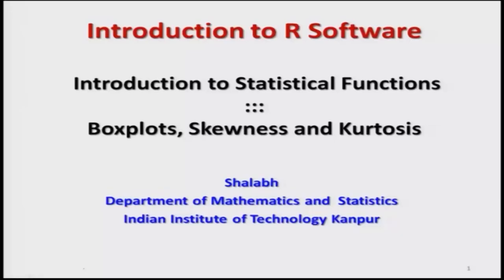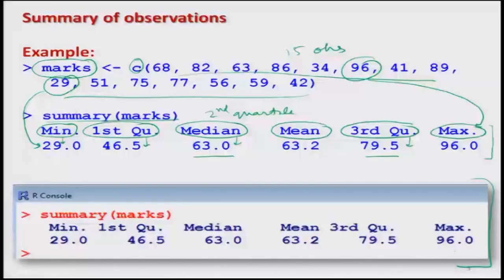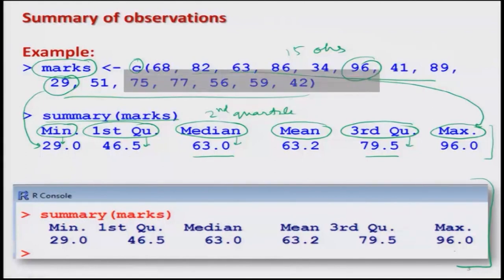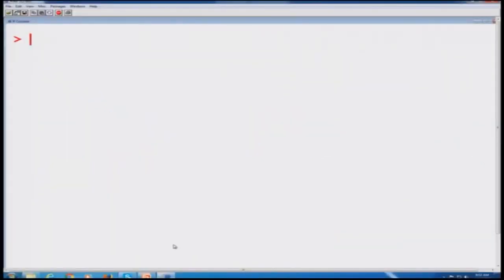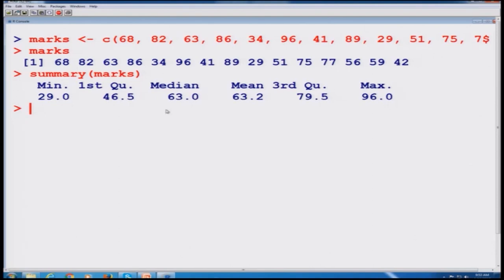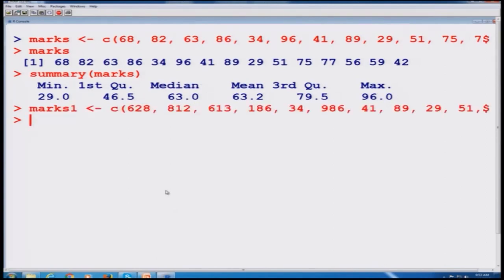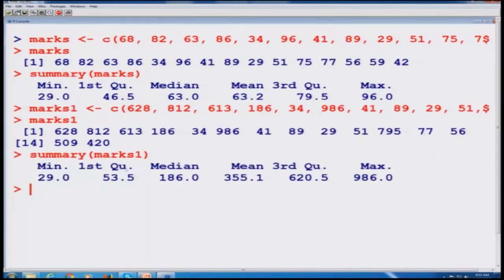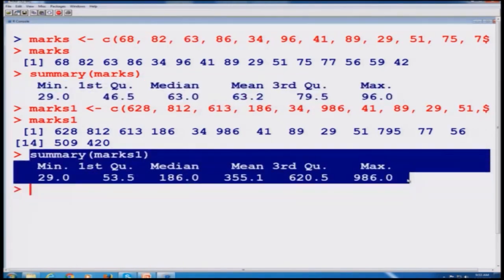Statistical Functions - Boxplots, Skewness and Kurtosis